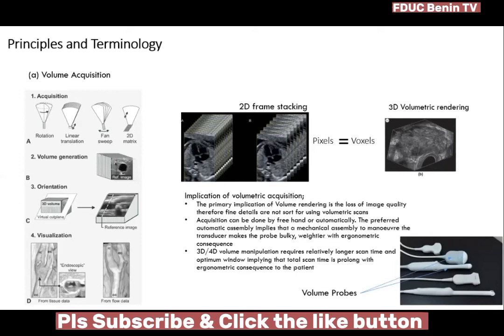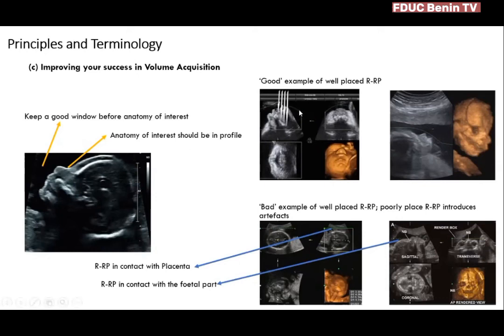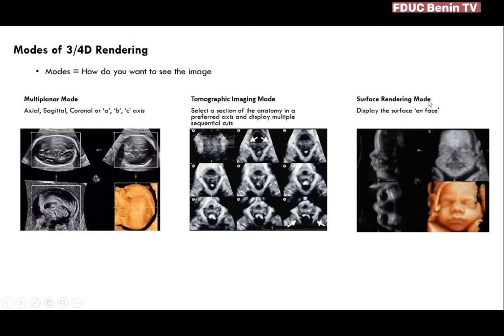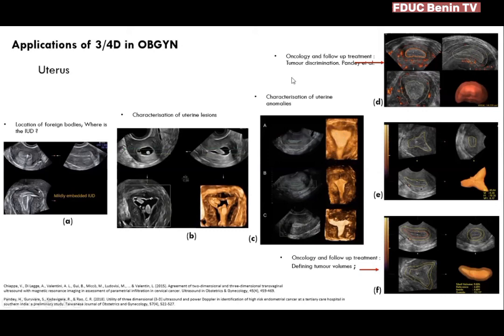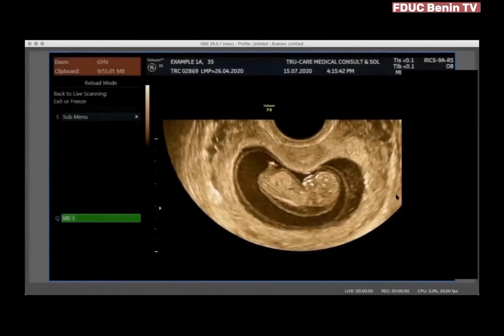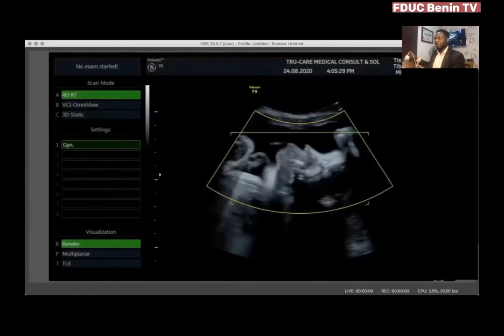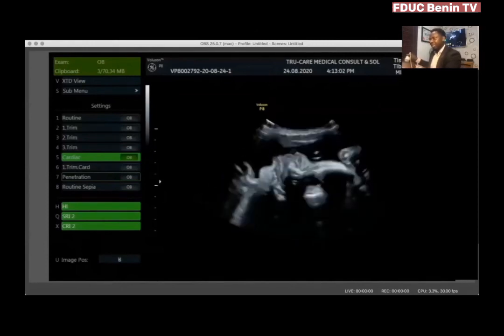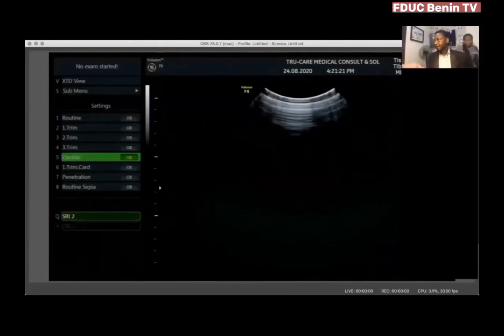BASICS OF 3D & 4D ULTRASOUND ACQUISITION.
3D and 4D ultrasound are advanced imaging techniques used in medical diagnostics to provide three-dimensional and real-time images of the fetus or internal organs. These techniques build upon the traditional 2D ultrasound technology, offering additional information for improved visualization and analysis.

Here are the basics of 3D and 4D ultrasound acquisition:

Ultrasound Waves: Ultrasound uses high-frequency sound waves that are emitted by a transducer. These waves penetrate the body and bounce back when they encounter different tissues or structures. The transducer then receives the reflected waves and converts them into electrical signals.

Transducer: The transducer is a handheld device that emits and receives ultrasound waves. It consists of a probe containing multiple crystals that generate and receive the sound waves. The transducer is applied to the skin, usually with a gel, and moved over the area of interest to acquire the images.

3D Ultrasound Acquisition: In 3D ultrasound, multiple 2D images are acquired from different angles to create a three-dimensional volume. The transducer is typically moved in a sweeping motion or rotated around the area being imaged. As the transducer collects data from different perspectives, a computer reconstructs the images into a 3D representation.

4D Ultrasound Acquisition: 4D ultrasound adds the element of real-time motion to the 3D images. It captures a series of 2D images rapidly and continuously, creating a live video-like sequence. The fourth dimension is time, allowing healthcare professionals to observe real-time movements, such as fetal limb movements or heartbeats.

Image Processing: Once the ultrasound data is acquired, specialized software processes and renders the images. This involves reconstructing the acquired 2D slices into a 3D volume or assembling them into a 4D sequence. Various algorithms are used to enhance image quality, reduce noise, and optimize visualization.

Applications: 3D and 4D ultrasound have numerous medical applications. In obstetrics, they provide detailed views of fetal anatomy, aiding in the detection of abnormalities and guiding interventions. They are also used for assessing the heart, abdominal organs, and blood vessels. Additionally, 4D ultrasound can be used for visualizing dynamic processes like blood flow.

It's important to note that while 3D and 4D ultrasound provide valuable visual information, they should be used alongside traditional 2D ultrasound and other diagnostic tools for a comprehensive evaluation of a patient's condition. Additionally, ultrasound imaging should be performed by trained healthcare professionals to ensure accurate interpretation and diagnosis. for more information about the practical section.